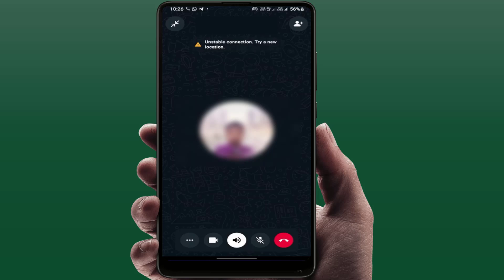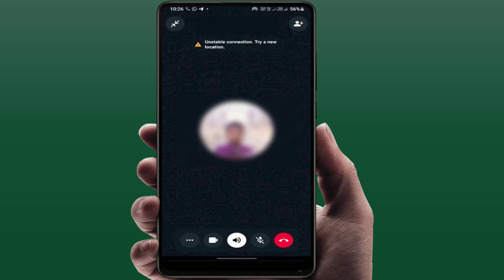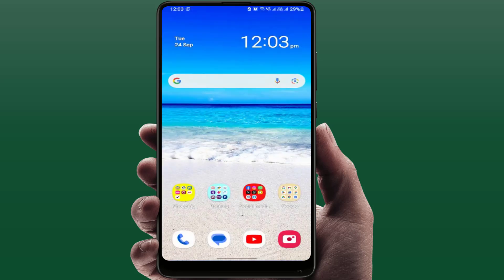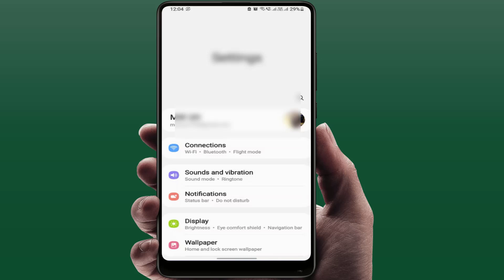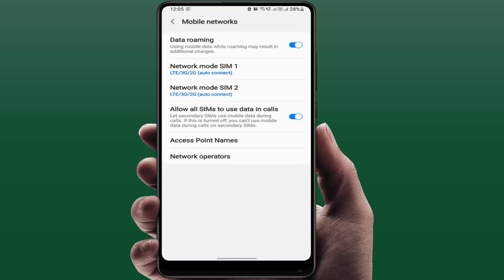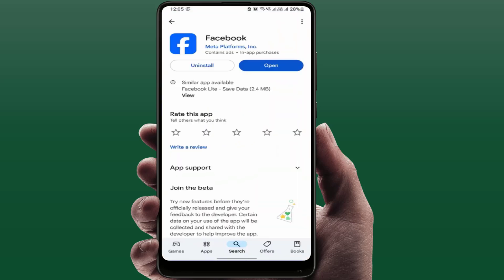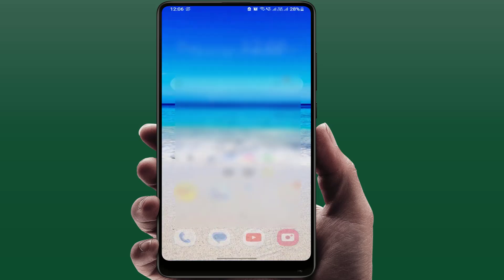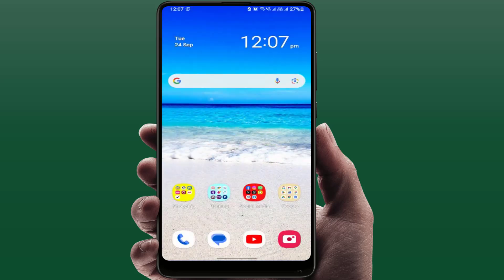How to Fix Unstable Connection. Try a New Location Error During WhatsApp Calls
How to Fix Unstable Connection. Try a New Location Error During WhatsApp Calls o Android & iPhone

To Fix "Unstable Connection Try a New Location" Error during Whatsapp Calls on Android & iPhone, Start by Checking Your Internet Connection Switch between Wi-Fi & Mobile Data to See If the Issue Persists. Ensure That Your App Is Updated To The Latest Version & Verify That Whatsapp Has The Necessary Permissions For Microphone & Location Access. Restart Your Device To Refresh Connections And Try Relocating To An Area With A Stronger Signal.